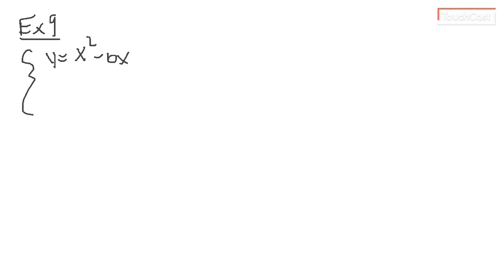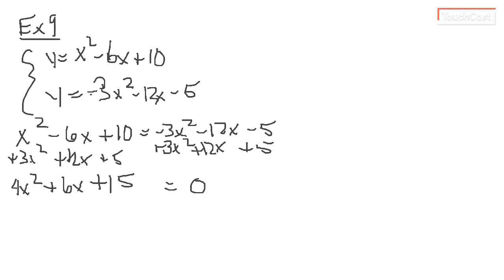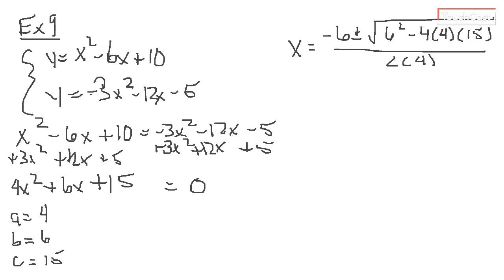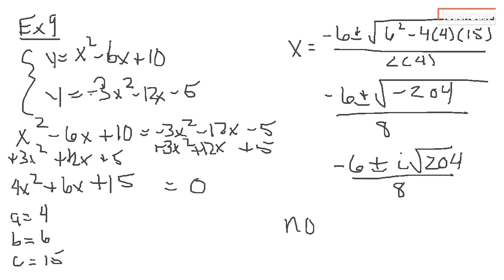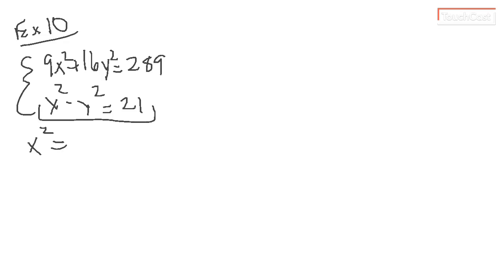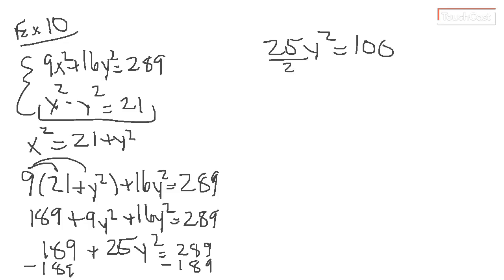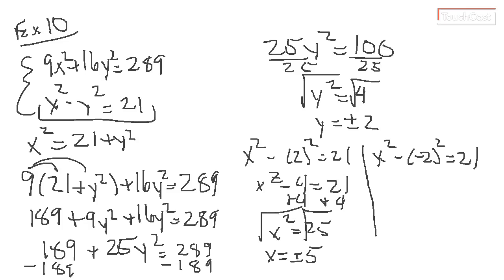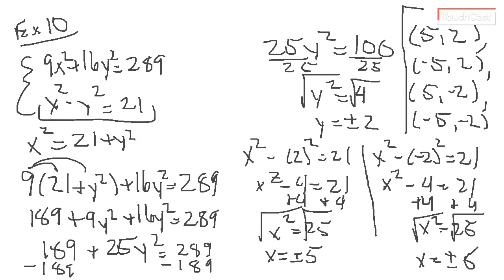Nonlinear Systems of Equations (Solve Algebraically) part 2